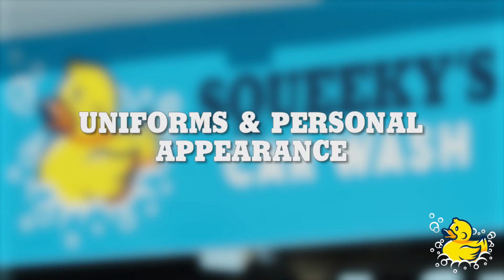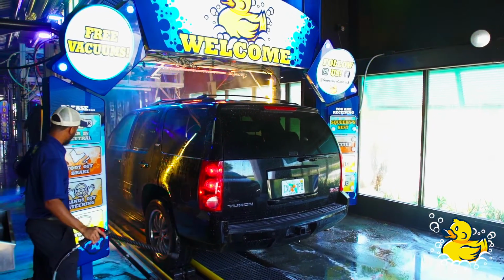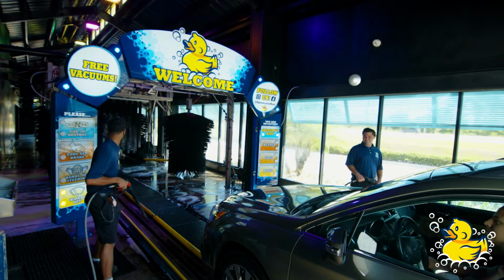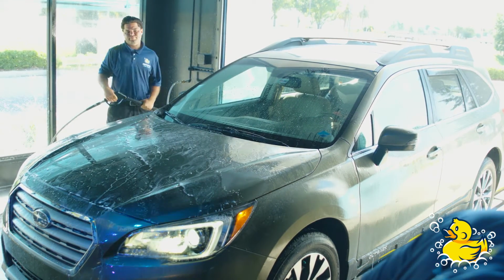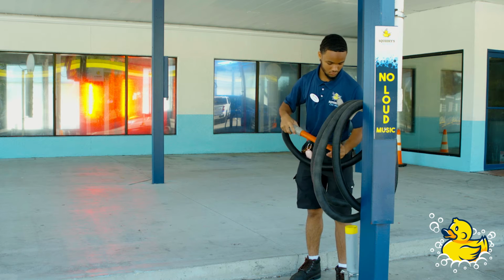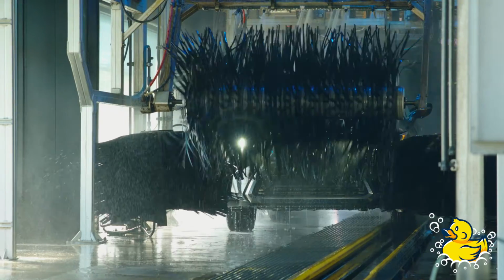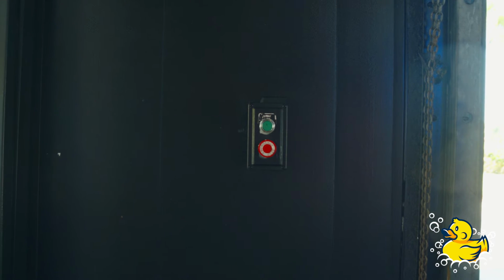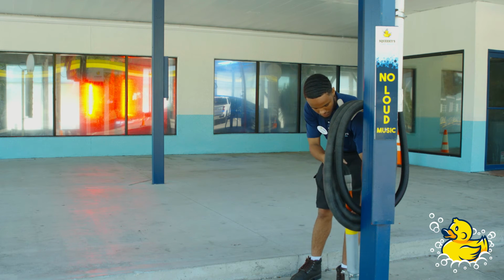Employee Training Video Production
When a local, fast-growing car wash conglomerate wanted a training video that would help answer employees's questions quickly and easily, they turned to CSK Creative.